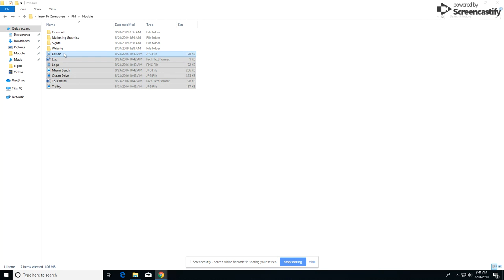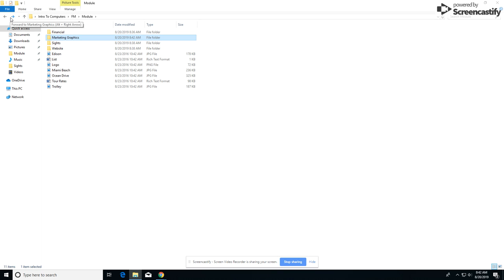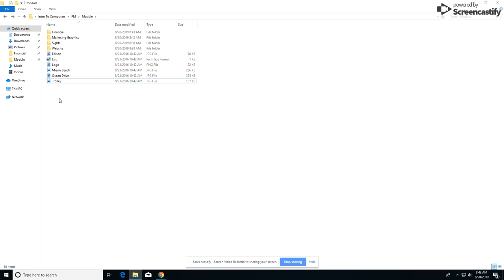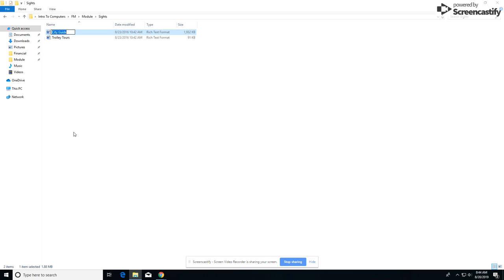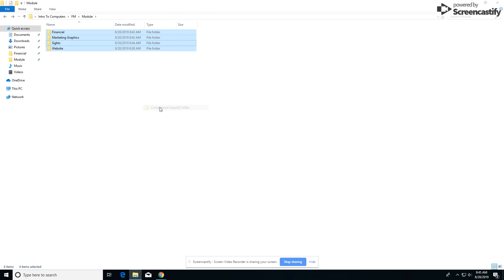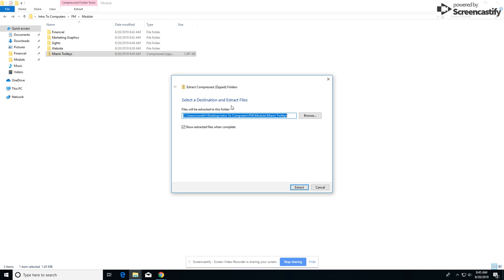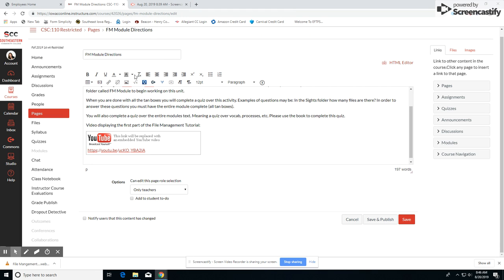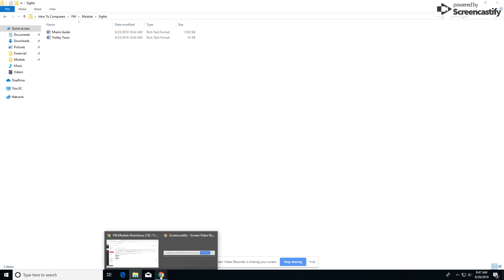File Management Number 2